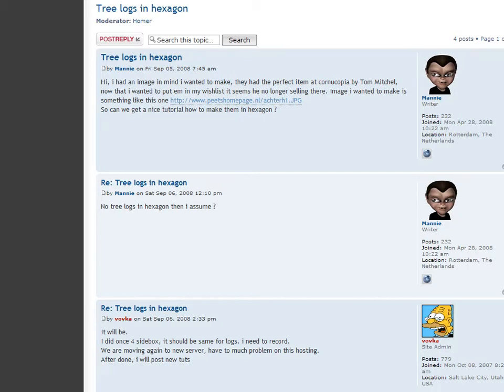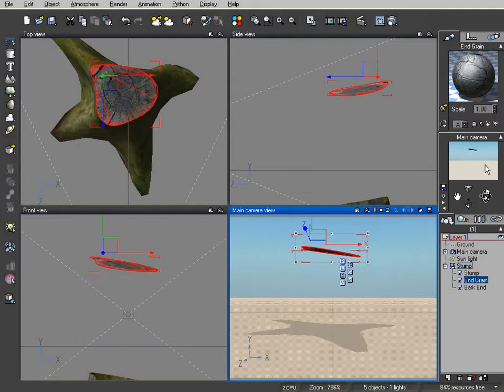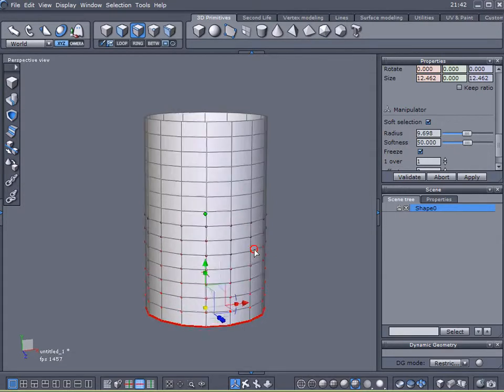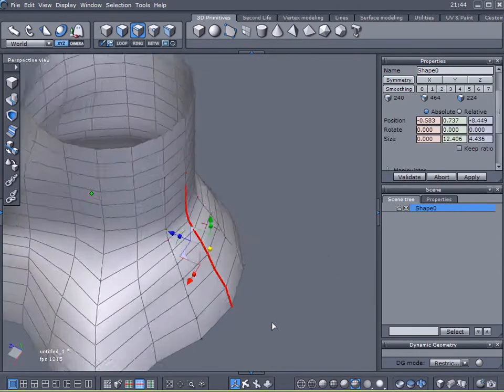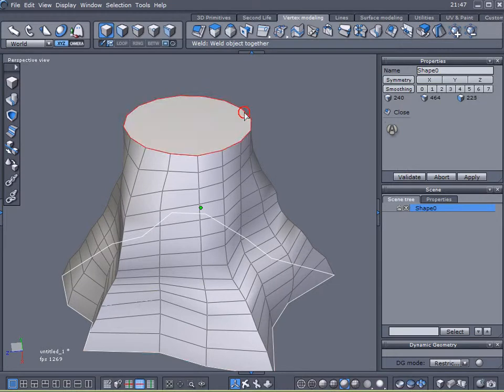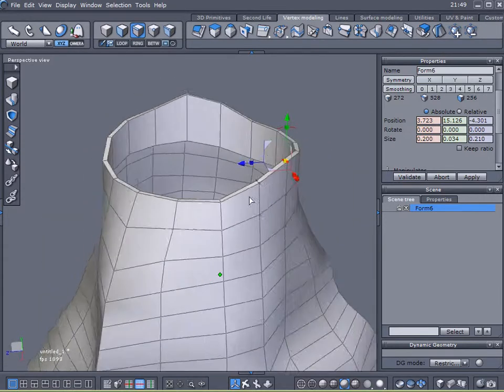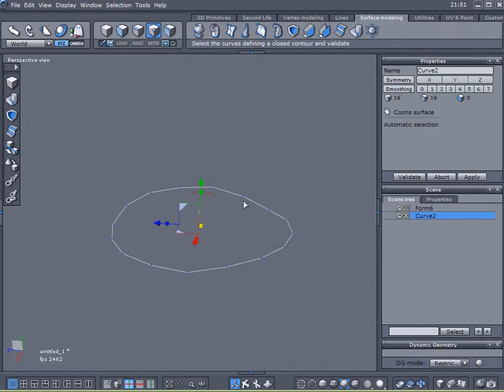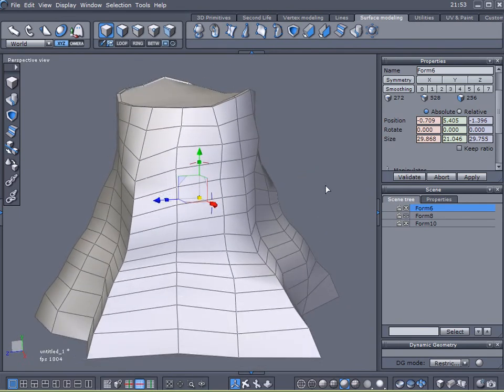Modeling tree stump, part one [hp1]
Answering forum quetions
Modeling, edge selection, creating surfices